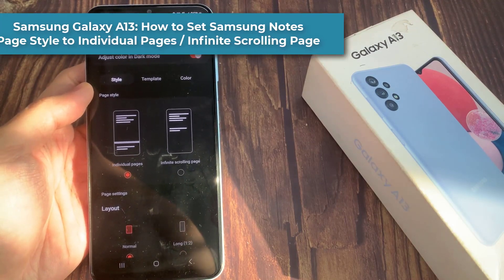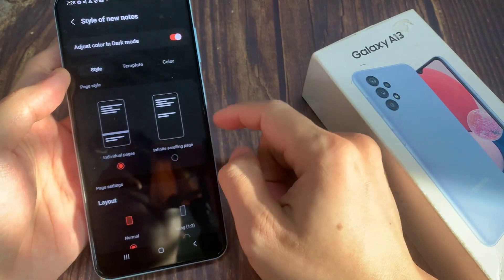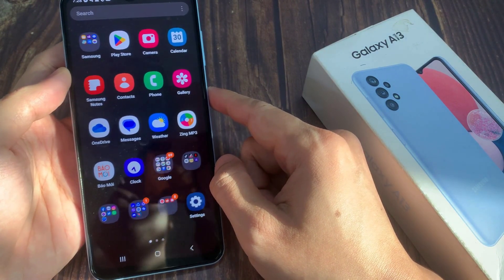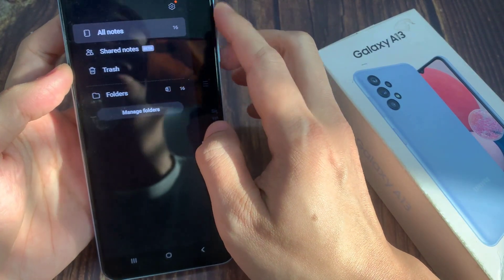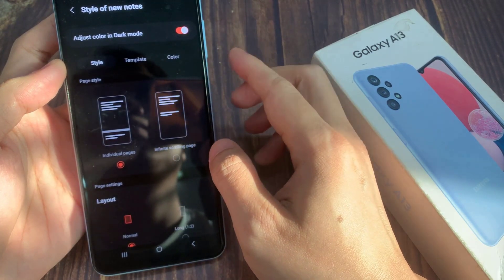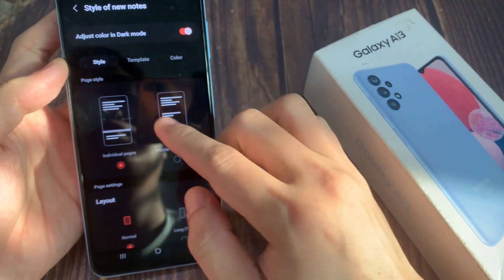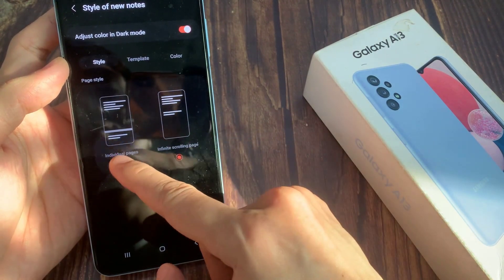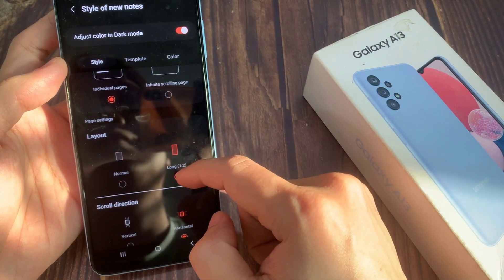Samsung Galaxy A13: How to Set Samsung Notes Page Style to Individual Pages/Infinite Scrolling Page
Learn how you can set Samsung Notes Page Style to Individual Pages / Infinite Scrolling Page on the Samsung Galaxy A13.